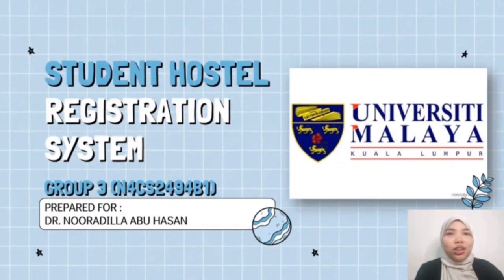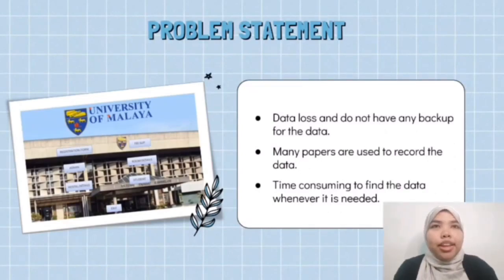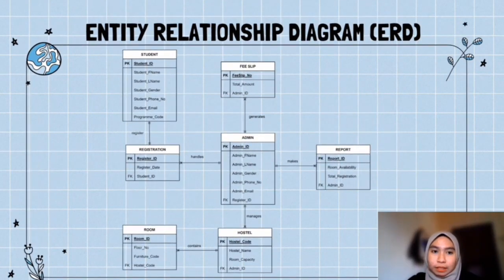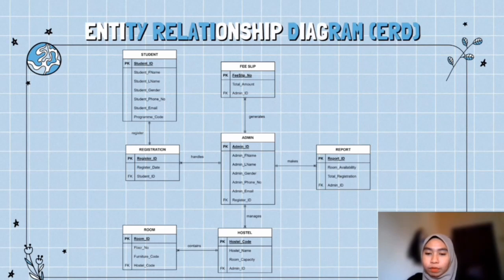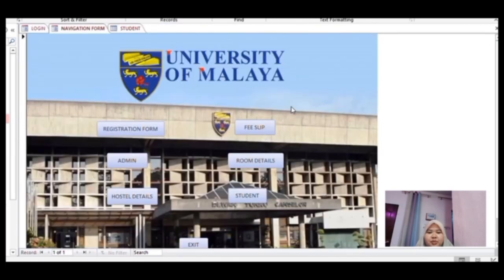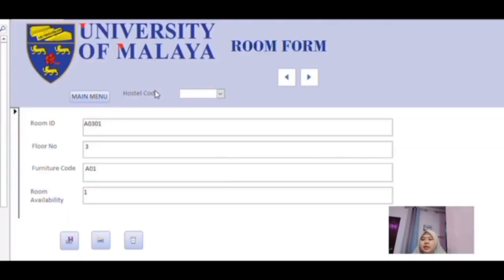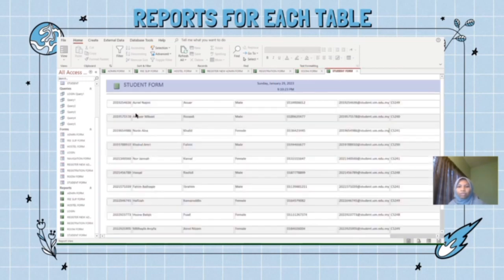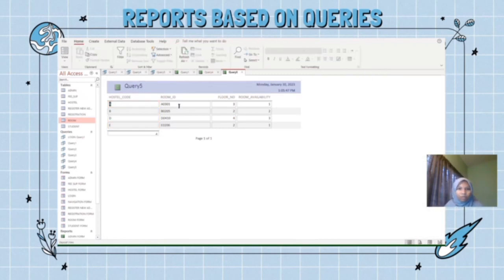ICT 450 - GROUP ASSIGNMENT